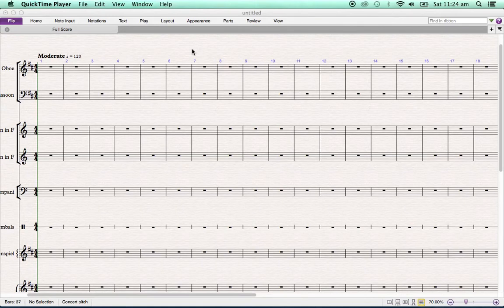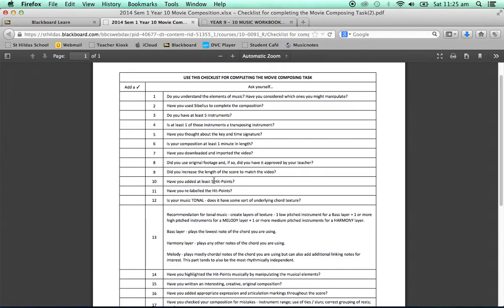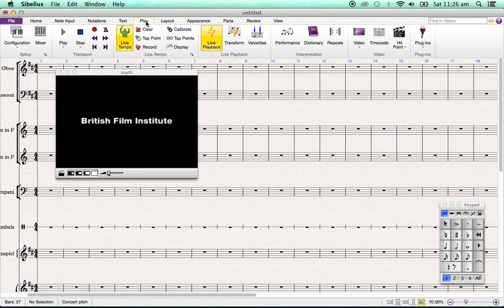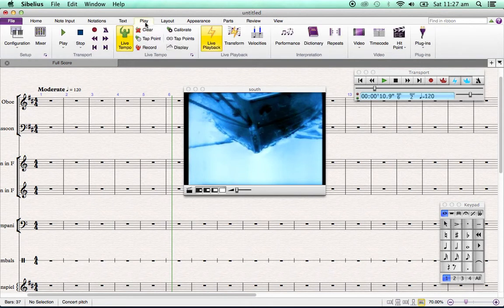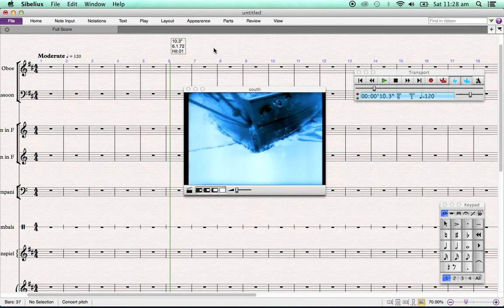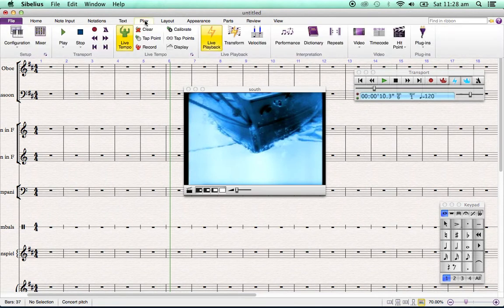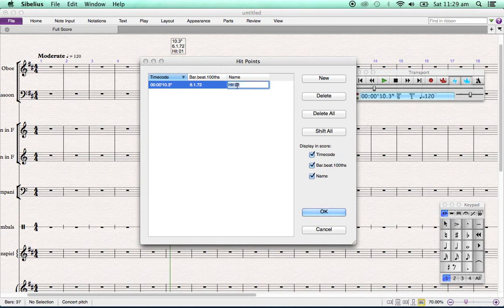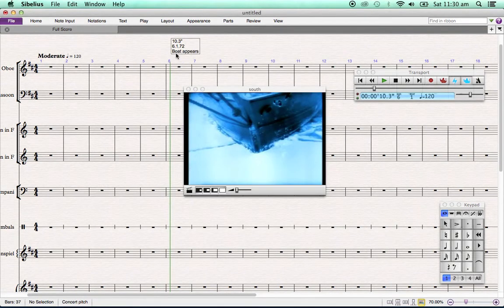Demo Video 5 Hit Points